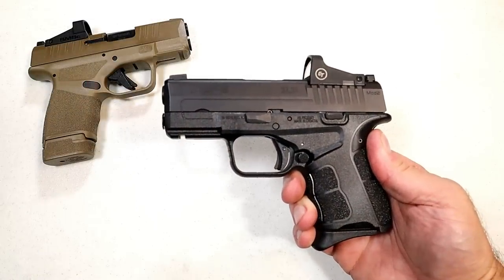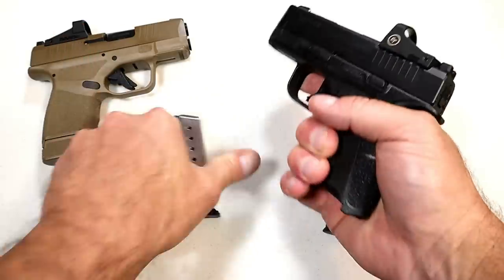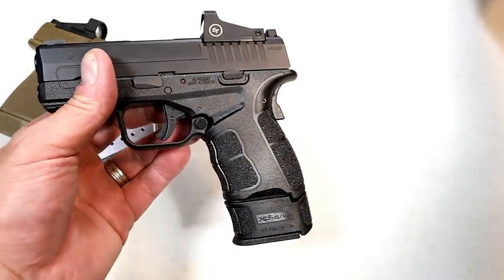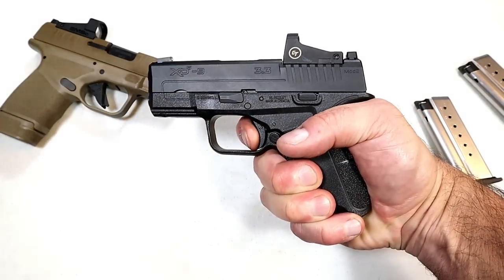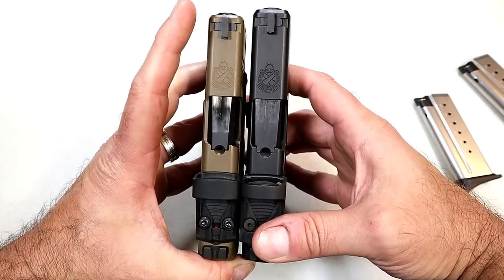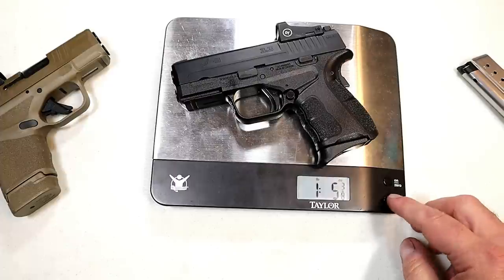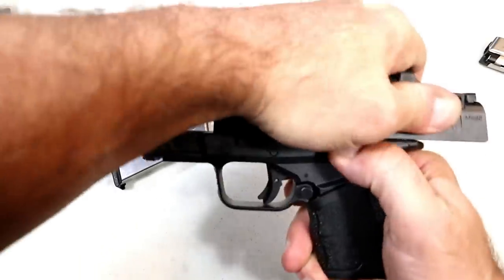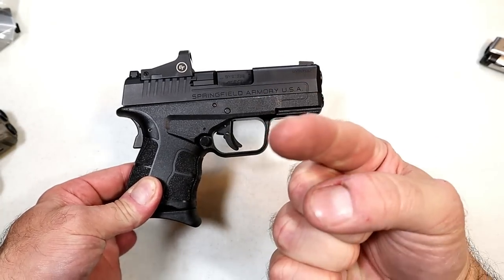NEW Springfield XD-S Mod 2 OSP 9mm - TheFirearmGuy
Here is a NEW Springfield XD-S Mod 2 OSP 9mm handgun. The SA XD-S Mod 2 single stack 9mm pistol is the same but it is now offered "Optic Ready." The optic installed is a Crimson Trace 1500 auto dimming red dot. Check it out and let me know your thoughts.